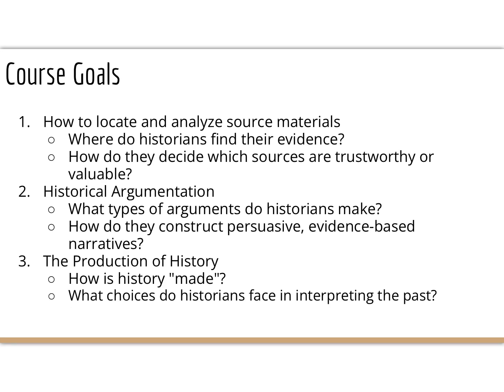Wk 6 - Intro to History in Practice